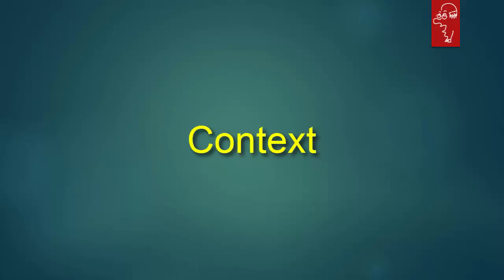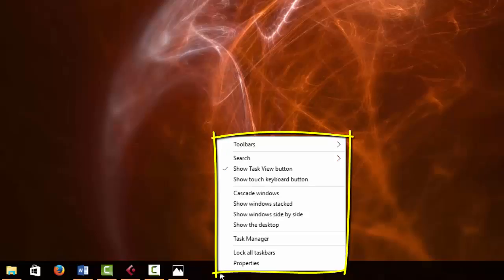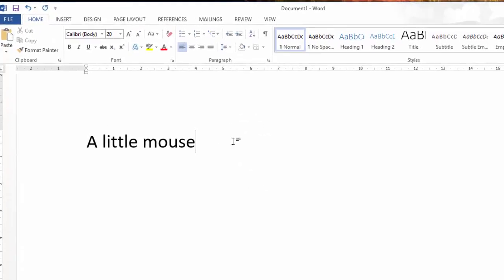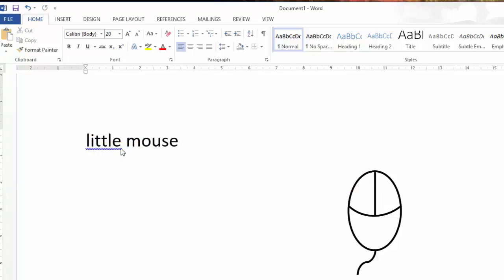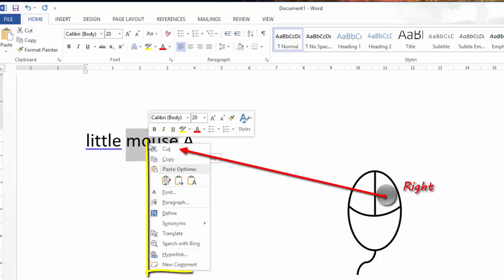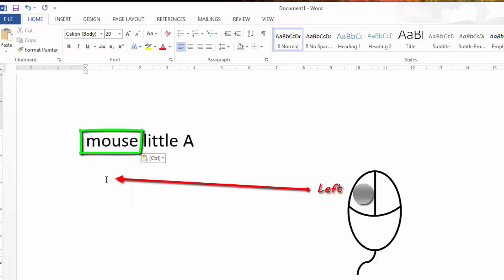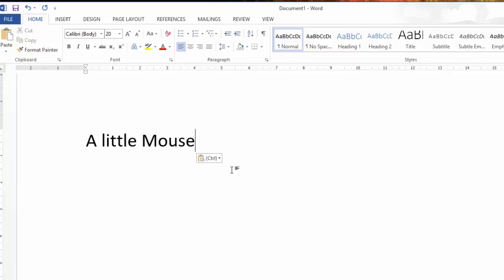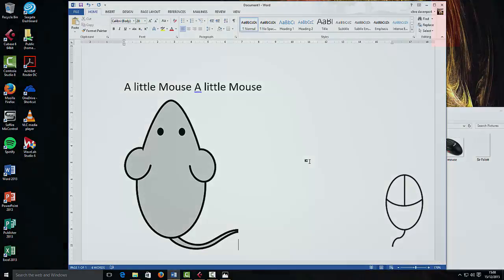Using the Context Menus for Cut or Copy and Paste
There are many ways to Cut and Paste or Copy and Paste.
The context menus are often a handy way to carry out these tasks...
Why not give it a go.